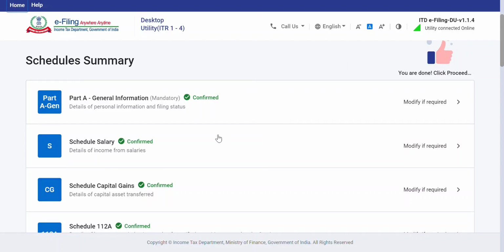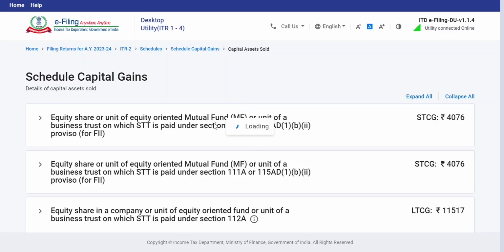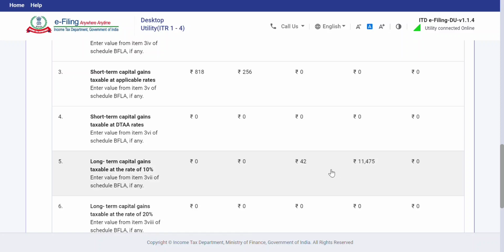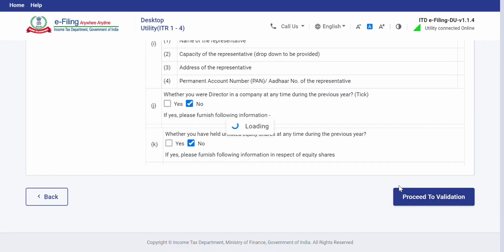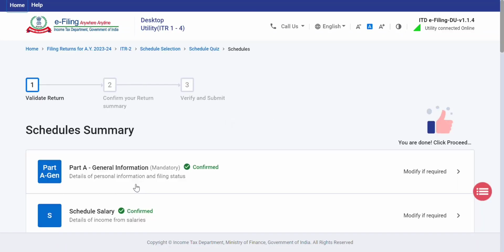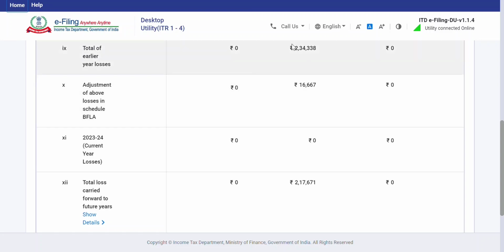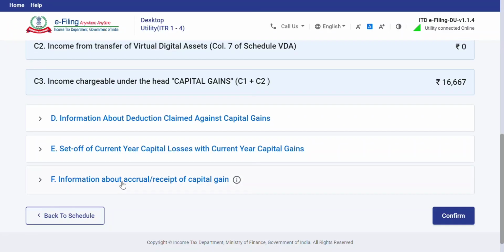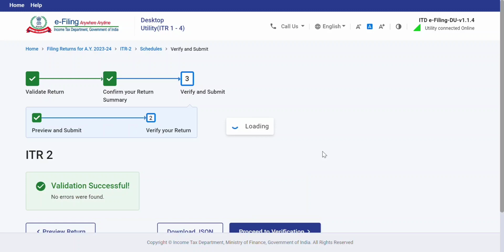ITR eFilling | ITR2 | CAPTIAL GAIN TAXES | CARRY Forward Loss | SCHEDULE CG | SCHEDULE BFLA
Schedule CG validation failure.

This is one of the system validations while submitting ITR2 when there are Capital Gains in the current AY and there are Carry forward losses from previous AYs.